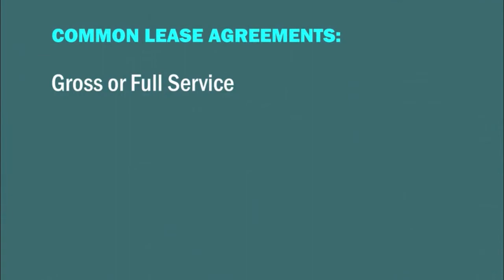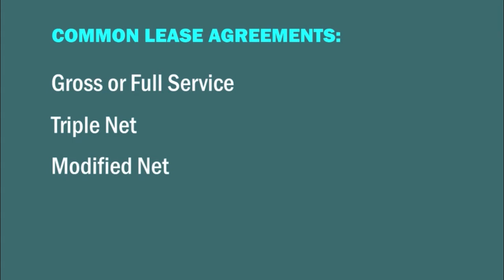Course preview: Greening Your Lease with LEED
This course will provide a great introduction for building owners or tenants who want to use their lease as a tool for ensuring that their building or space is as healthy and sustainable as possible, or for green building professionals who want to learn more about this important process.